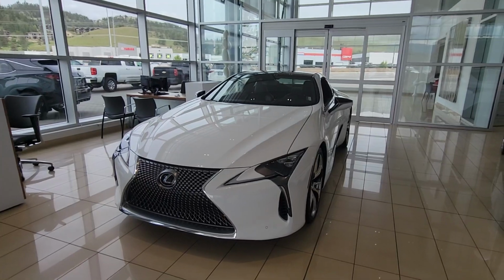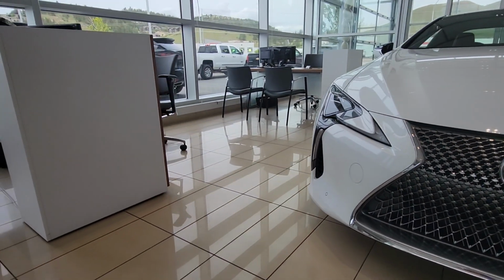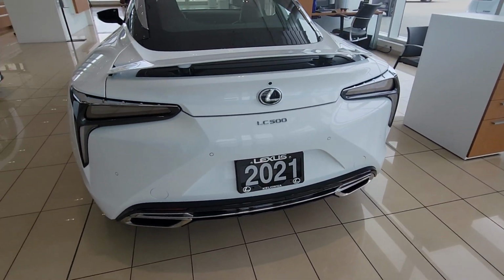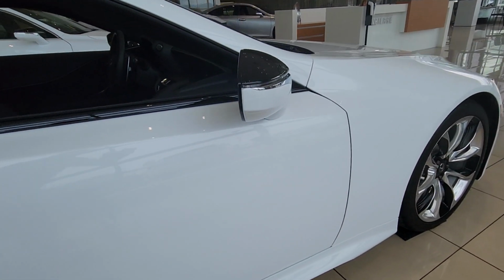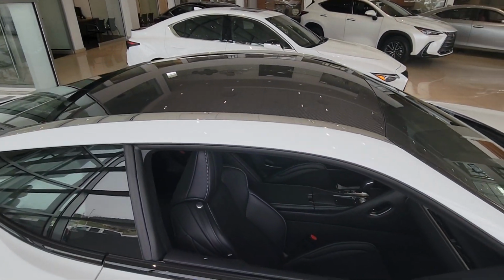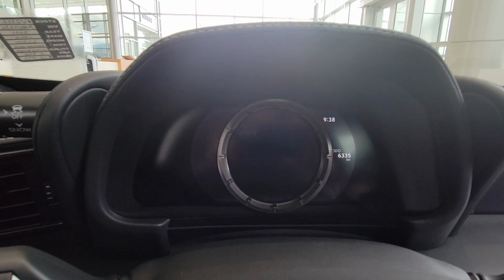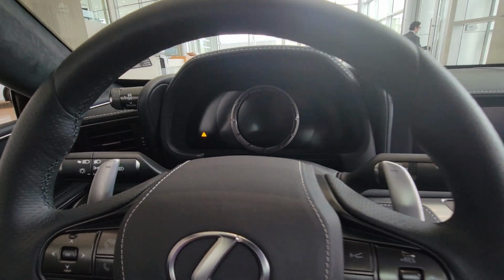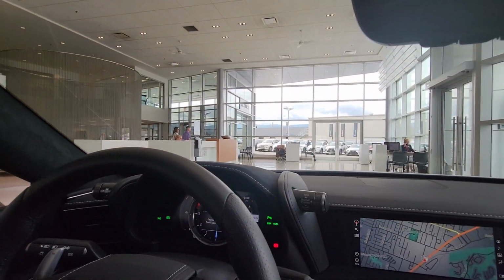2021 LC 500 Performance Package - Lexus of Kelowna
*Lexus Certified, 1 Owner, No Accidents, Local Vehicle, Performance Package*

This 2021 Lexus LC 500 Performance Package comes to us in exceptional condition with only 6,334 KM's, presented in Ultra White with a Black Leather and Alcantara interior. This LC 500 was well cared for by the previous owner, with all servicing being performed by our certified technicians. Included with the vehicle are both sets of keys as well as the original owners manuals. The CarFax report shows a perfect history with no accidents or claims of any kind. Notable options featured in the Performance Package include AM/FM/CD/AUX/SXM, Bluetooth, Mark Levinson Audio, Navigation, Apple CarPlay, Leather and Alcantara, Heated and Ventilated Seats, Heated Steering Wheel, Rear Wheel Steering, Carbon Fiber Roof, Active Rear Spoiler, Intuitive Parking Assist, LED Headlights, 5.0L V8 producing 471 HP, 10 Speed Transmission with Paddle Shifters, and much more.